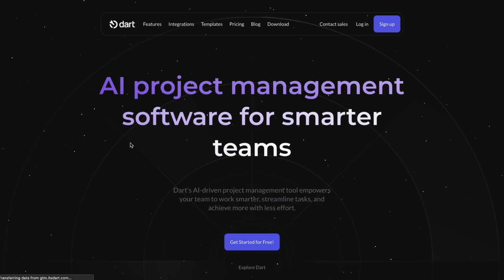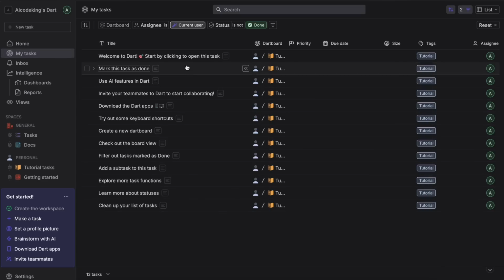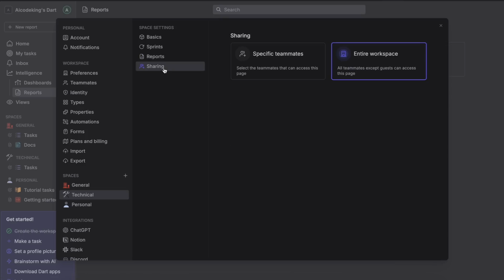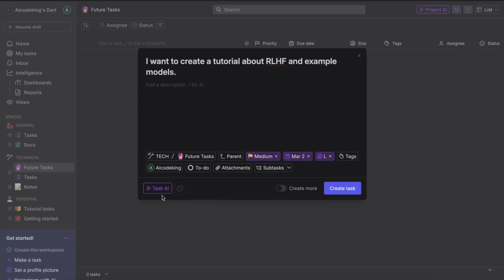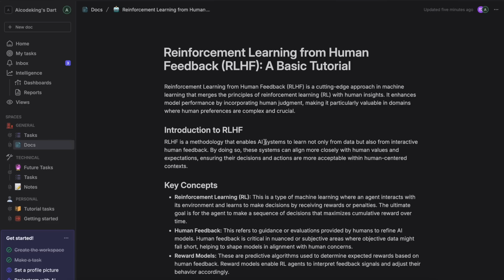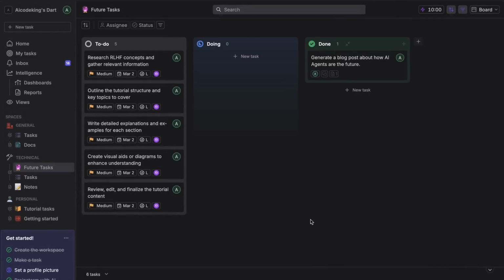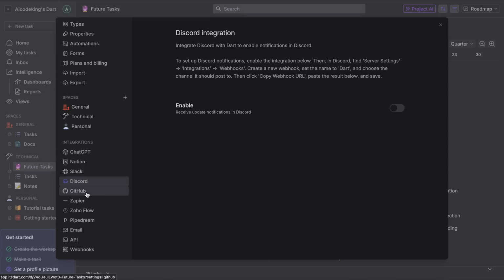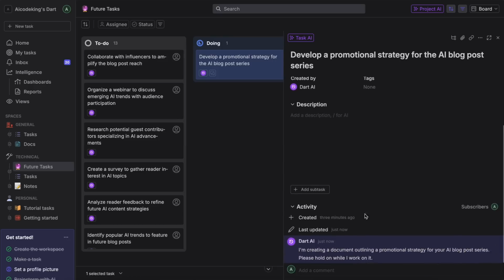Dart AI : This FULLY FREE & AGENTIC AI Project Manager IS INSANE!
In this video, I'll be telling you about Dart AI which is a new and fully free Agentic AI Project manager that allows you to manage tasks with AI features and also assign tasks to AI Agents.

Key Takeaways:

⭐ Dart is an AI-powered project management tool that automates tasks and planning.

🚀 It transforms simple prompts into complete project outlines, including requirements and subtasks.

💡 The platform supports intelligent task breakdown, description improvement, and AI-based assignment.

📊 Integrated reporting and dashboards help monitor tasks, performance, and project updates.

🔗 Multiple integrations (GitHub, Notion, Slack, Discord, ChatGPT) enhance workflow connectivity.

💰 Free for teams up to 4 members with affordable subscription plans for additional features.

Timestamps:

00:00 - Introduction
01:15 - Usage
07:48 - Ending